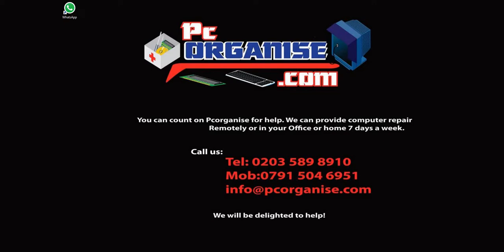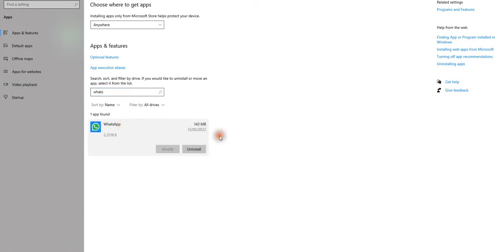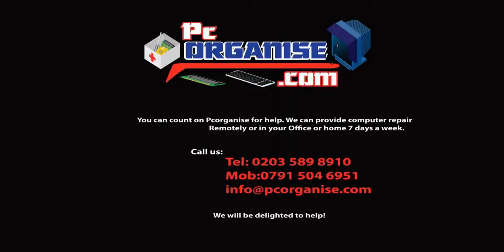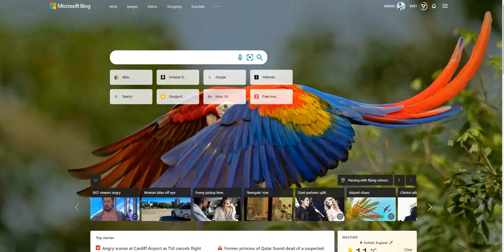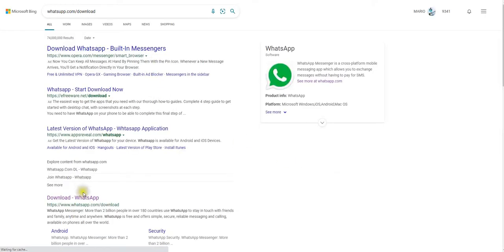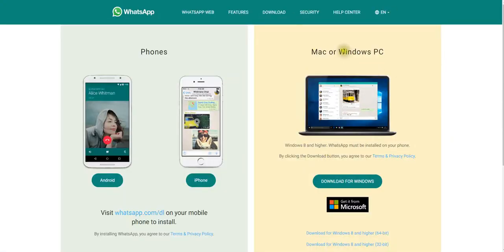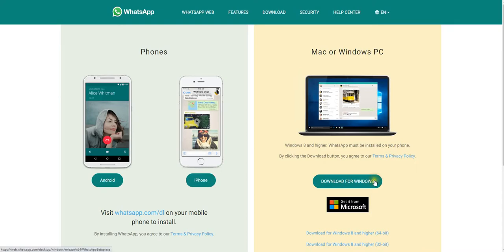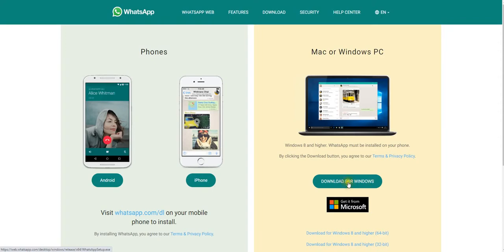How to install whatsapp on windows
How to Install 4TB  Hard Drive
How To Link Your YouTube Channel To Your Adsense Account